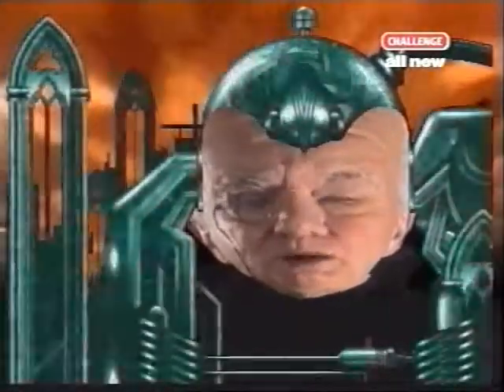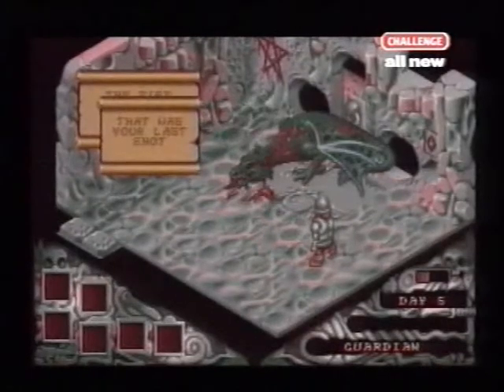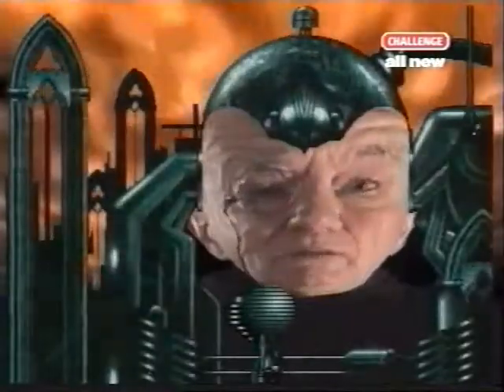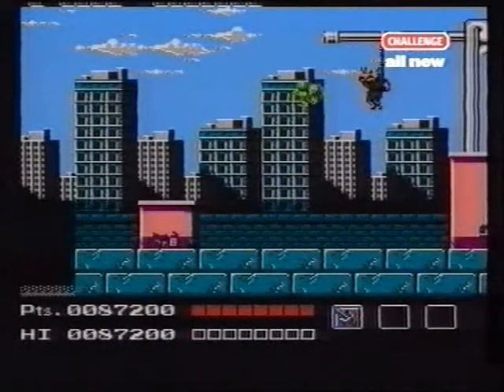Gamesmaster || s1x03 || 3*3 || HQ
Challenges are: ||
Mega Man 2 ||
Pro tennis Tour 2 (Annabel Croft) ||
Zoom ||

Reviews: ||
Lotus Turbo Callenge 2 - Amiga ||
Formula 1 Grand Prix - Amiga  ||
Outrun Europa  Master System  ||
Consoletation Zone: ||
Alex The Kid ||
Cadaver ||
Turtles ||